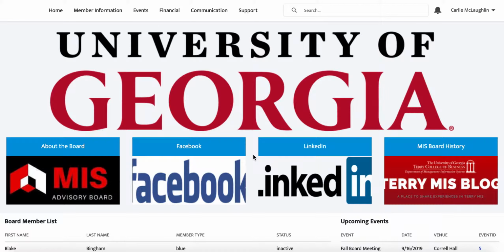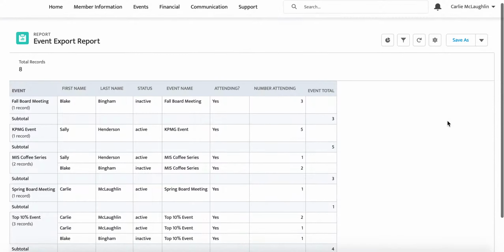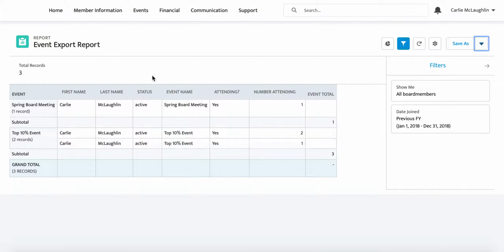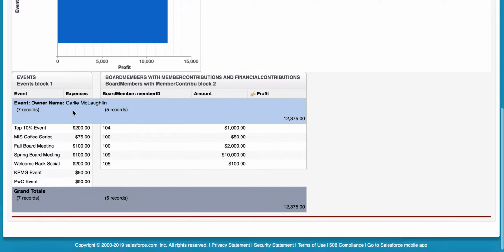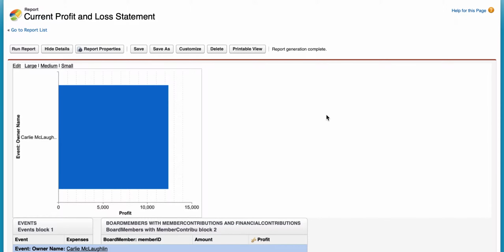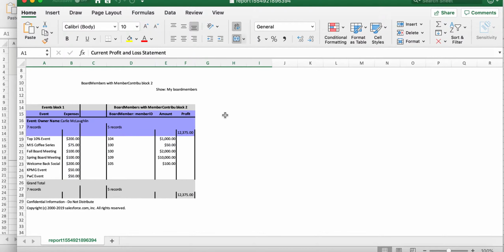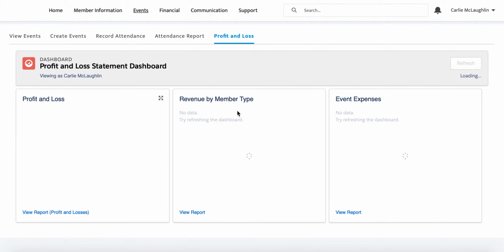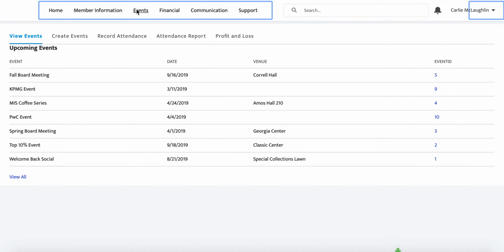Sprint 4 Video